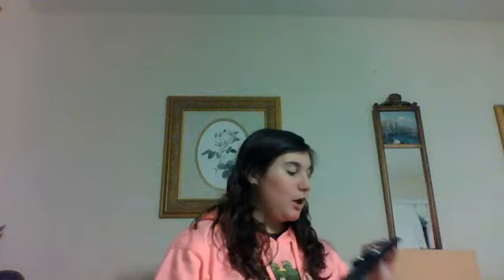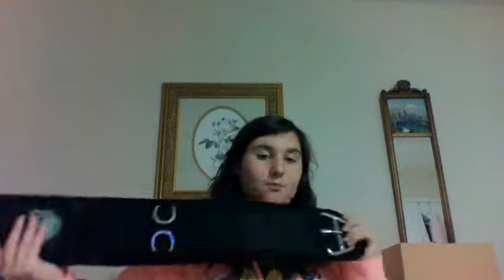my new tack